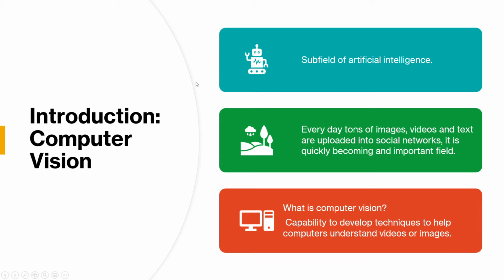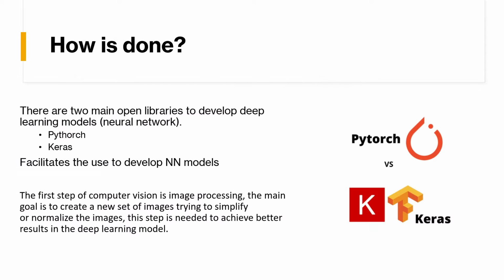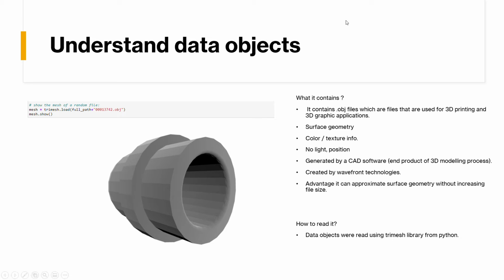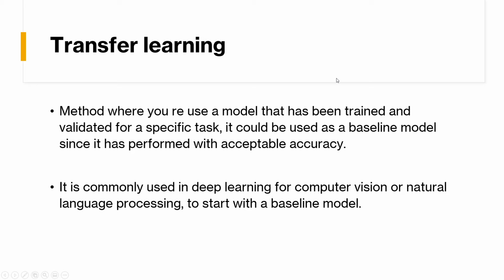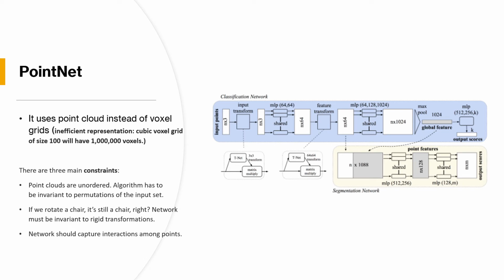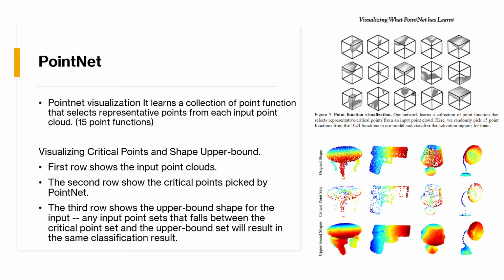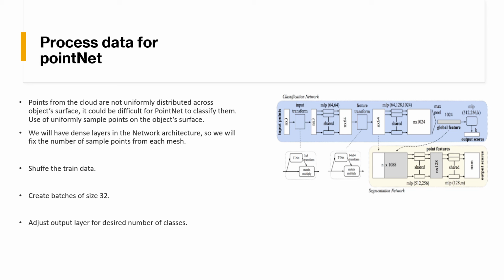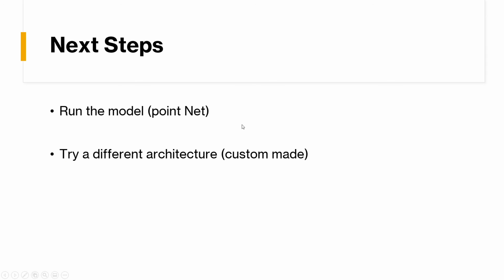Mechanical components classification from 3D objects Gerardo Zavala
Mechanical Componentes classification from 3D objects for smart manufacturing course NCSU